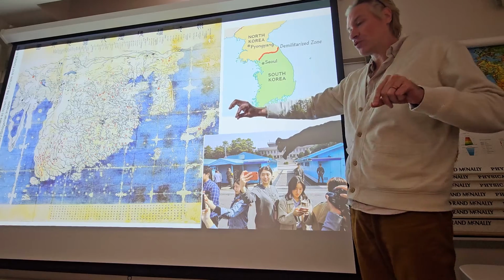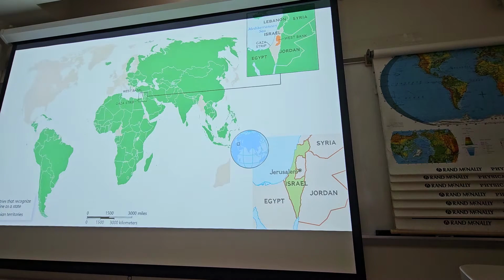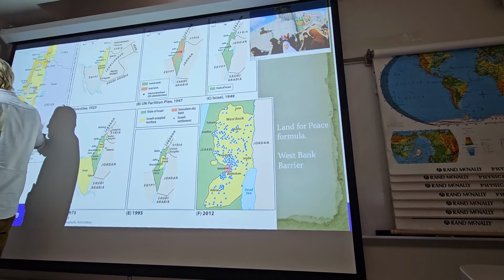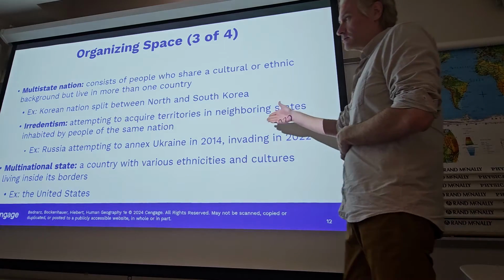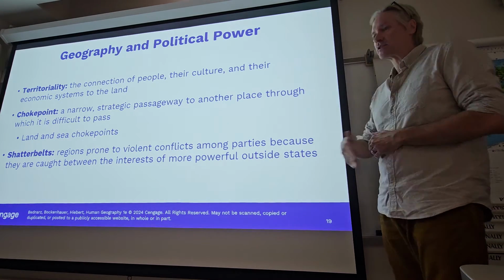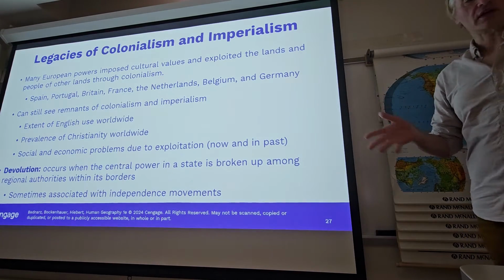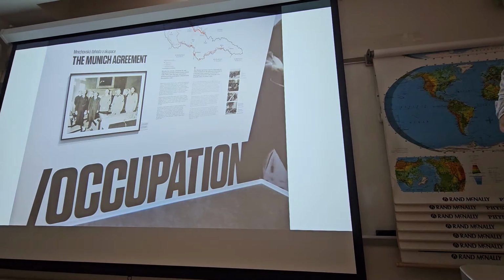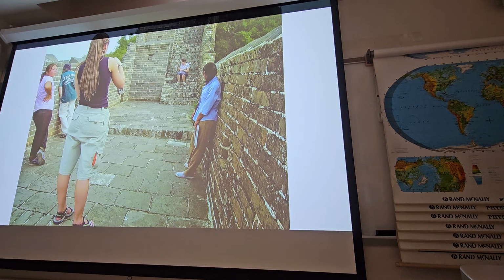Human Geography: A Spatial Perspective Chapt. 9